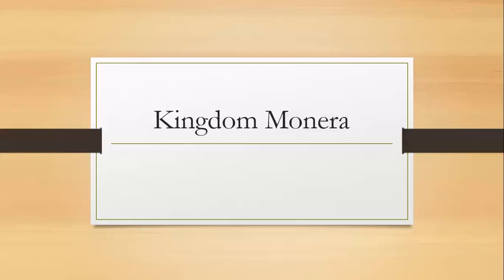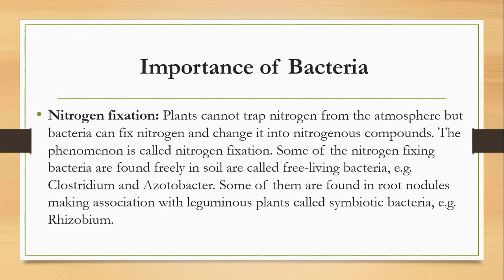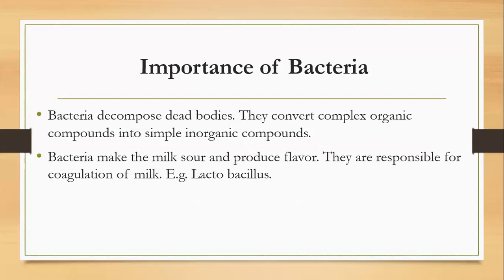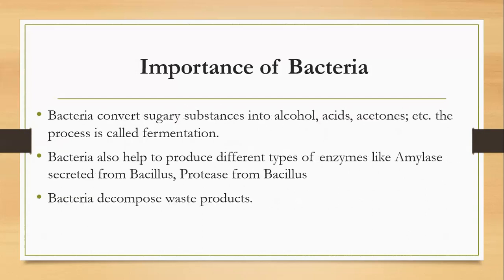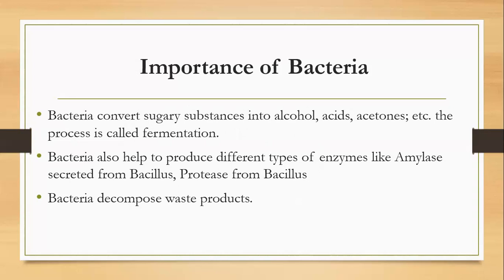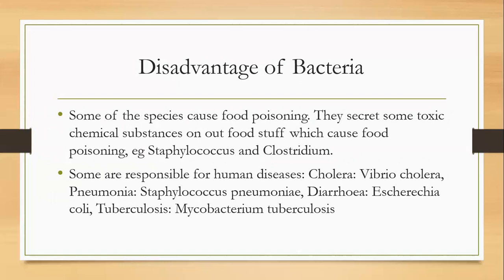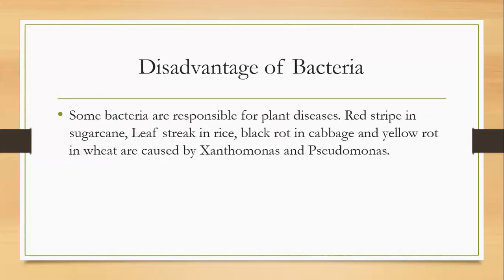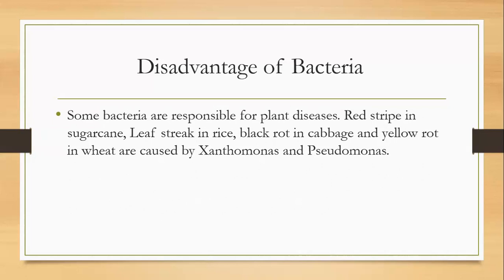Advantages And Disadvantages of Kingdom Monera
In this video, I talk about various importance
 or advantages of Bacteria and their various
disadvantages.